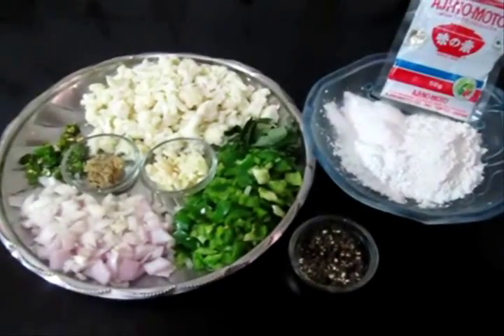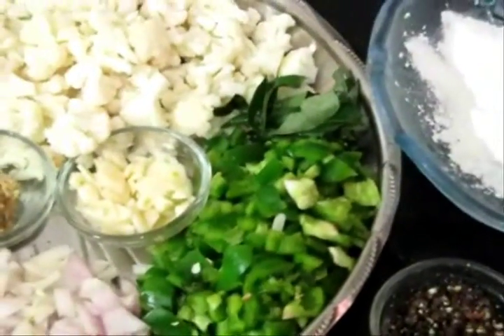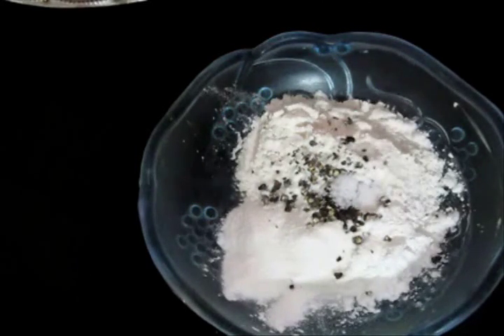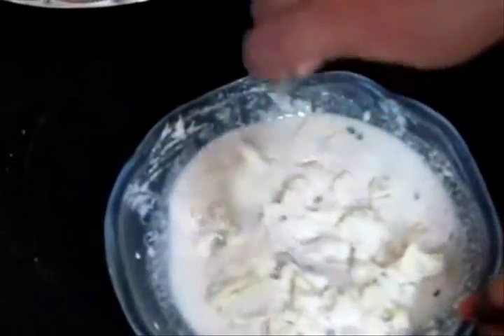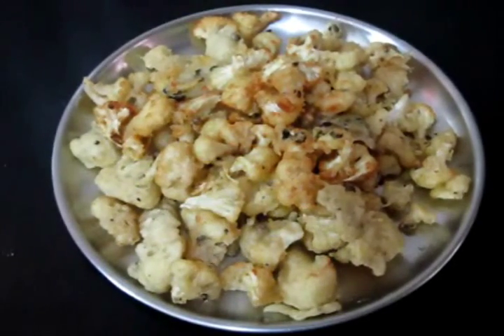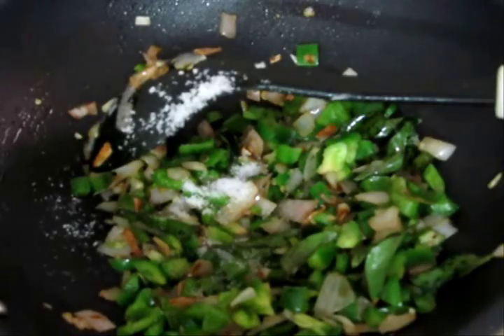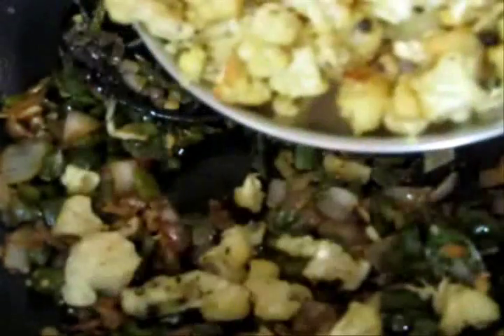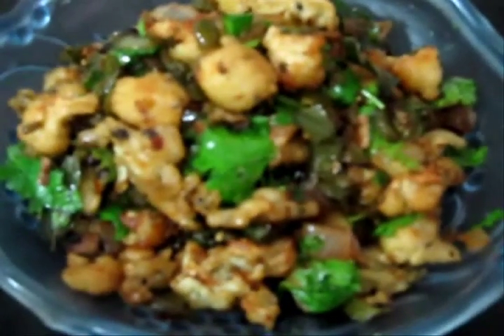Cauliflower Milagu Chukka